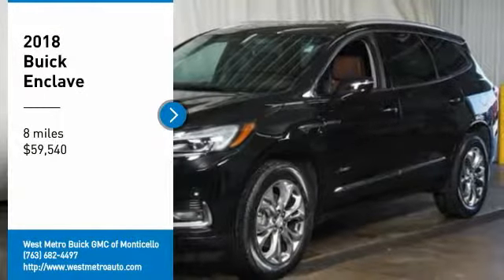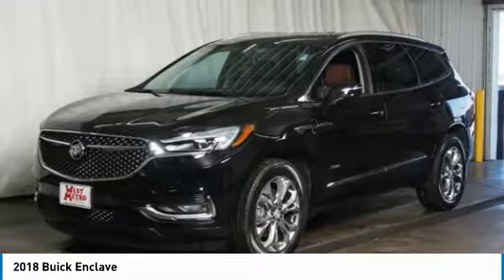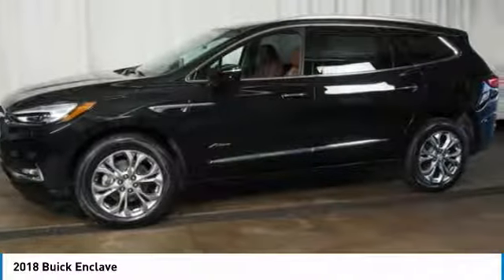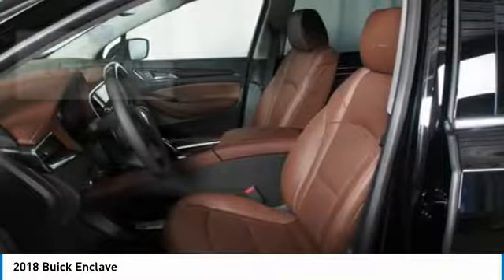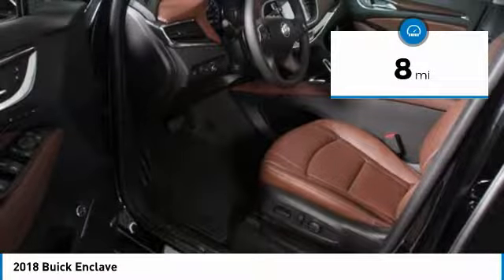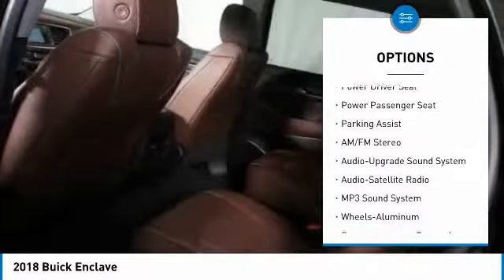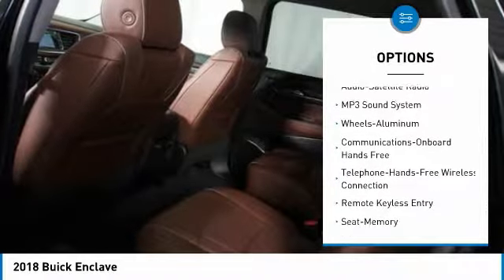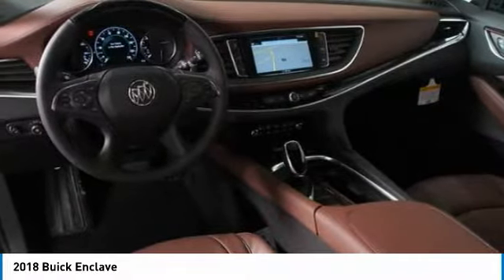2018 Buick Enclave Minneapolis, St Cloud, Elk River, Monticello, MN B18-41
2018 Buick Enclave

You'll love this 2018 Buick Enclave. This is a suv you'll want to take home. Call and get in touch with West Metro Buick GMC of Monticello directly, and be the first to open the suv door today!